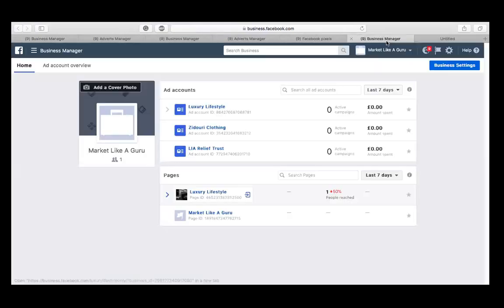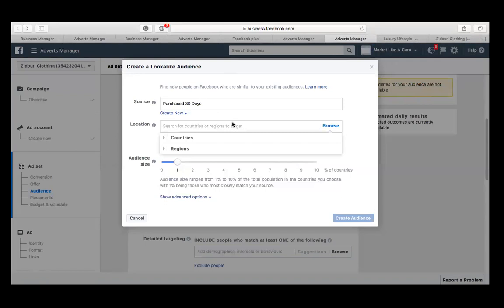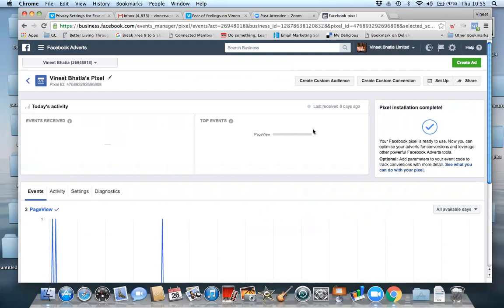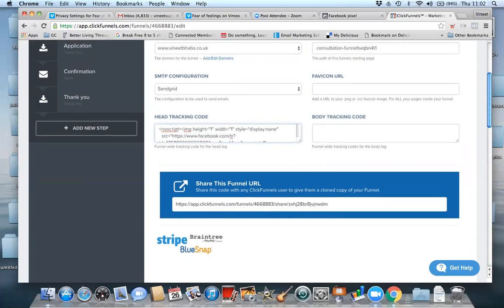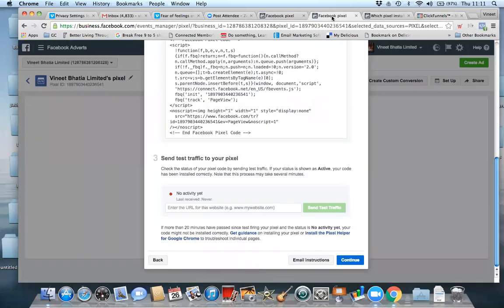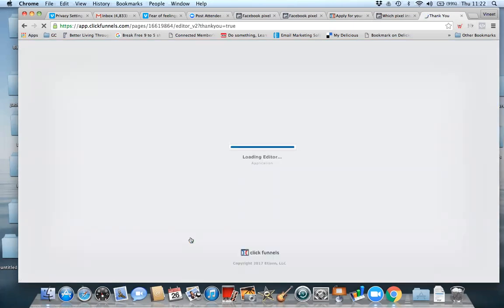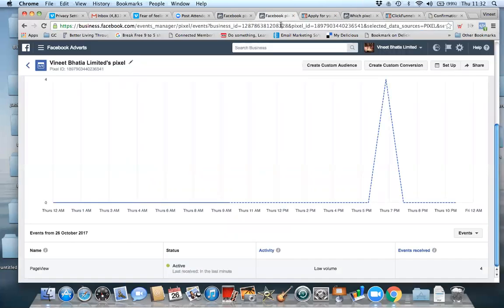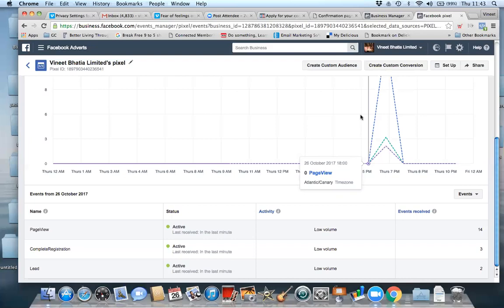How To Setup Your FaceBook Pixel And Track In Clickfunnels